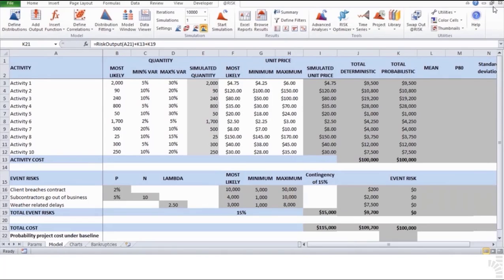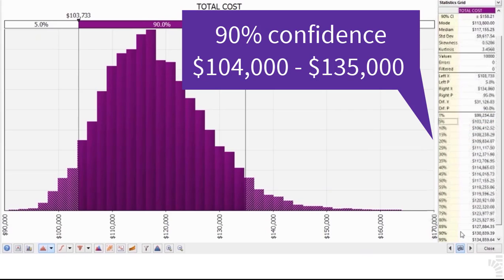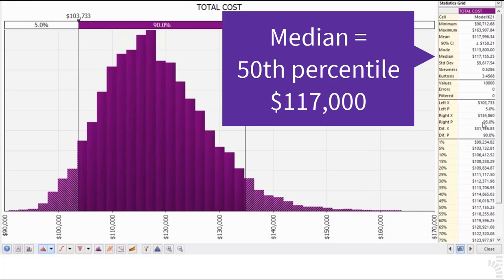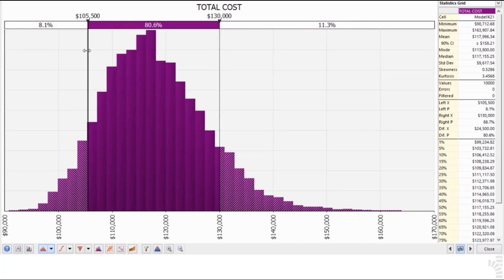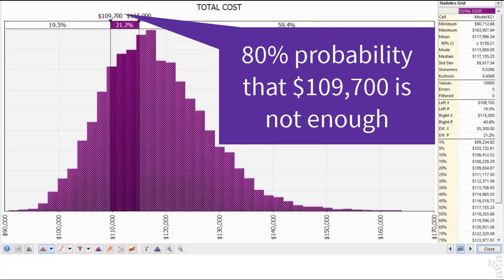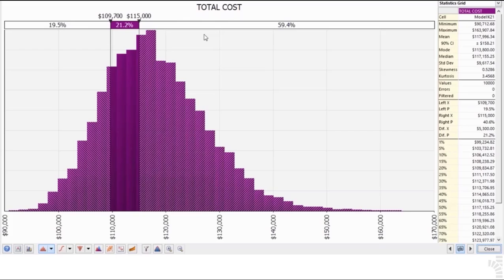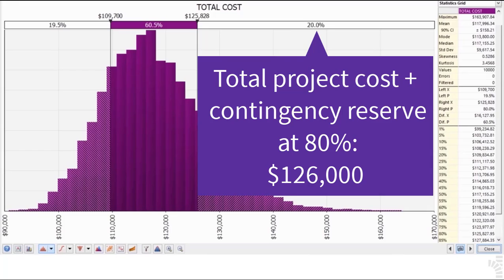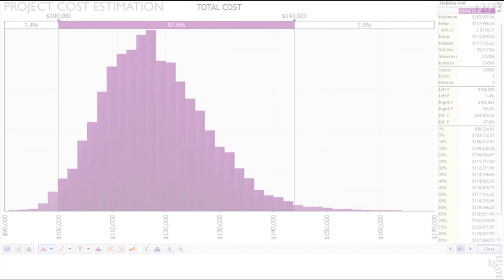Project Cost Estimation 12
INTERPRETING SIMULATION RESULTS: HISTOGRAM
After a simulation has been run we can start doing some basic interpretation on the charts and reports being generated here.